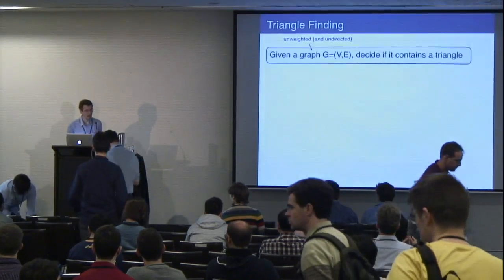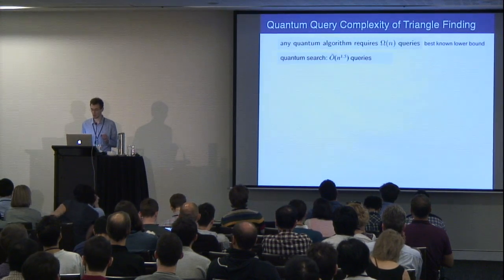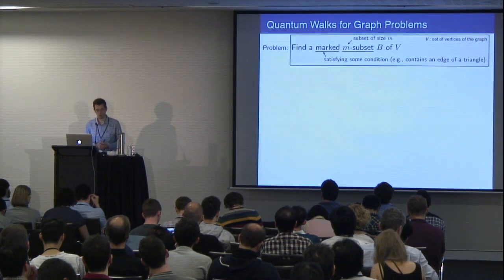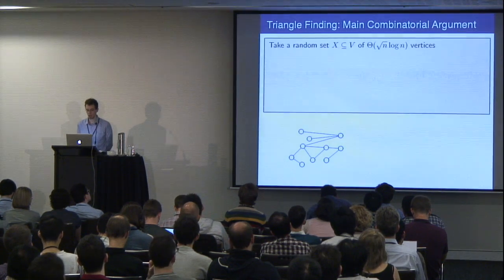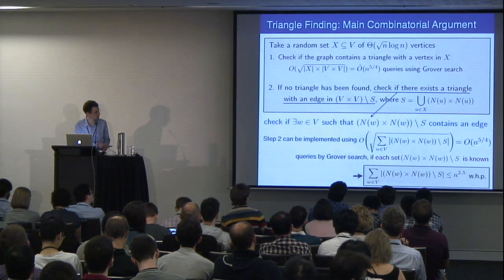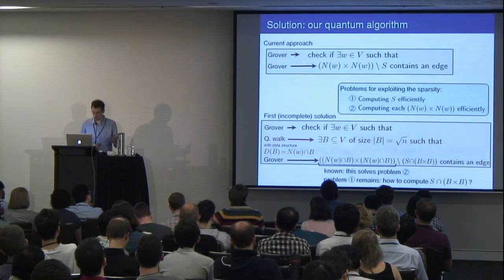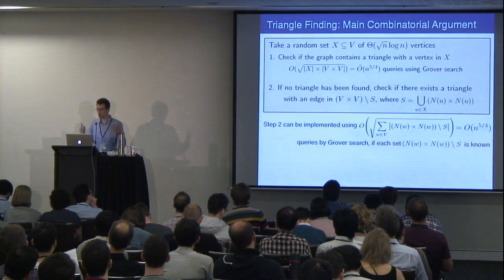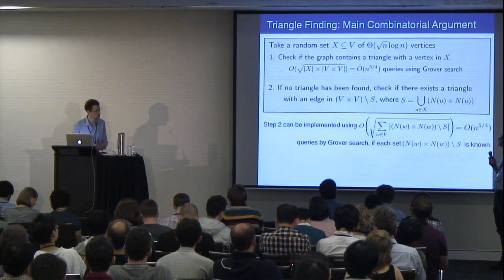Francois Le Gall: Improved Quantum Algorithm for Triangle Finding via Combinatorial Arguments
Contributed talk at QIP 2015. Presented during the morning session on the 12 January 2015.